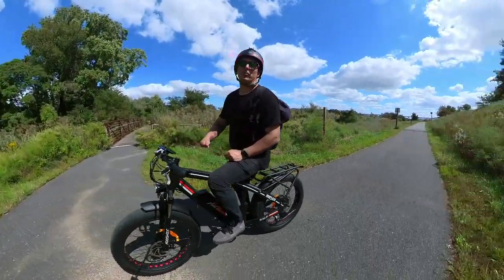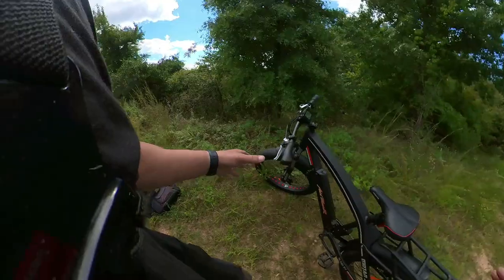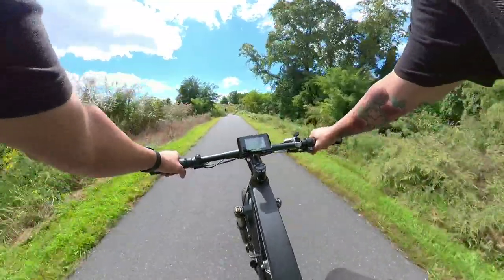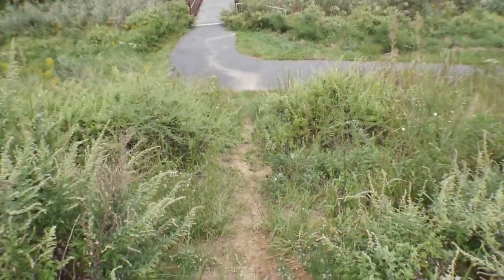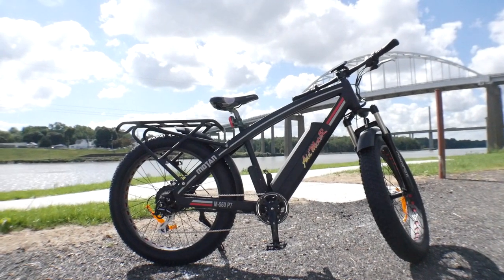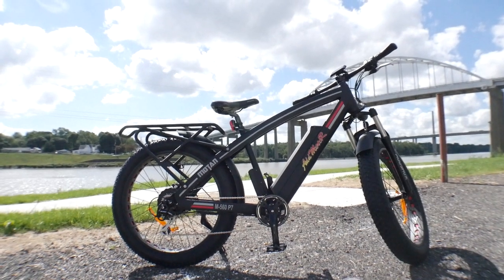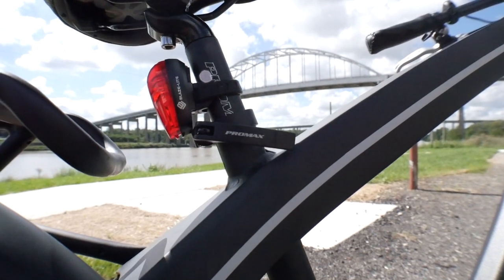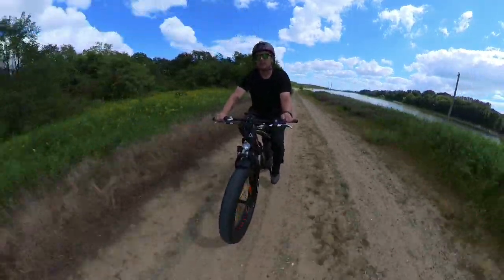** THE NEW KING BUDGET FRIENDLY E-BIKE! **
Today I am riding the addmotor M-560 P7 All-Terrain E-bike. This is an overview and breakdown to what the addmotor has to offer. I think we have a new budget friendly king on our hands! Check back daily for new videos!

Thanks for the continued support and special thank you to all of you who've become new members to the channel. If you're wondering how to become a member and what the perks are, be sure to hit the " JOIN " button ob my channel page to learn more. 🙏🏼 -Mike